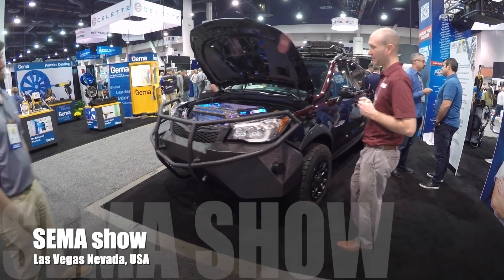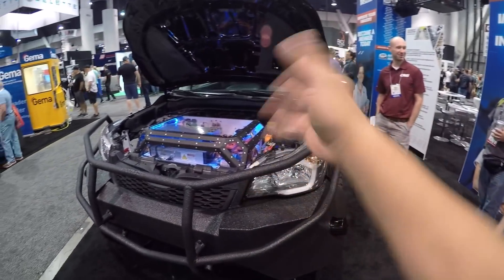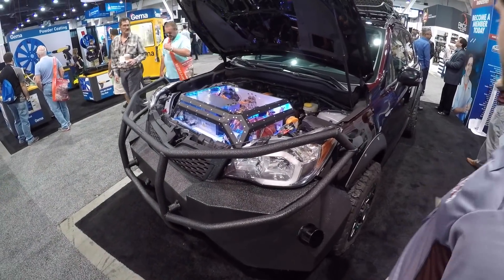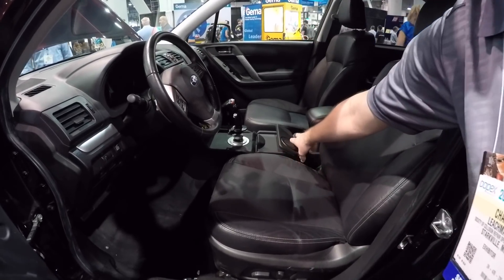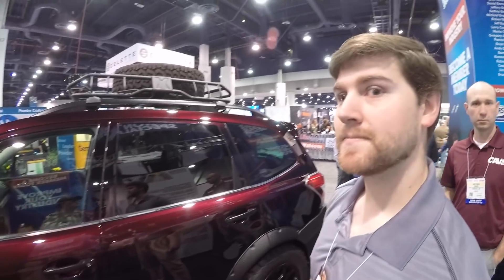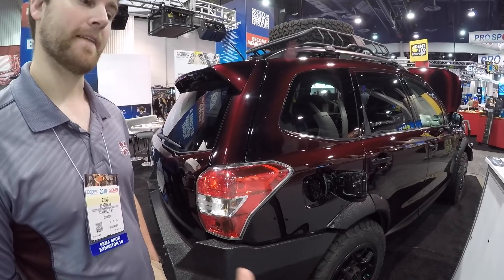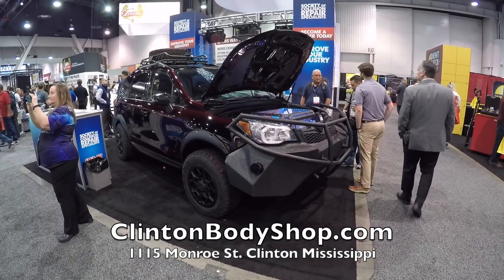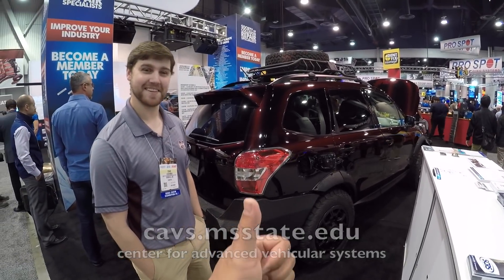Electric conversion 4WD Subaru Forester - 240 mile range - soon to be autonomous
I can't wait for the day I can own a 4x4 electric truck with a 400 mile range! Hurry up technology.

This video does not violate the Youtube firearms policy.

1. Does not provide the ability for "direct sales" of firearms.
2. No "clickable links" to companies that sell firearms.
3. Does not feature accessories that "simulate" automatic fire.
4. Does not feature accessories that "convert firearms" into full auto fire. (no bumpstocks, no gatling triggers, no drop in auto sears, no conversion kits)
5. Does not feature "magazines or belts" greater than "30" round capacity.
6. Does not "provide instructions" on manufacturing a firearm, ammunition, high capacity magazine, homemade silencers/suppressors.
7. Does not "show users how to install" the above-mentioned accessories or modifications.

This is a copy of Youtube's actual firearms policy

YouTube prohibits certain kinds of content featuring firearms. Specifically, we don’t allow content that:

Intends to sell firearms or certain firearms accessories through direct sales (e.g., private sales by individuals) or links to sites that sell these items. These accessories include but may not be limited to accessories that enable a firearm to simulate automatic fire or convert a firearm to automatic fire (e.g., bump stocks, gatling triggers, drop-in auto sears, conversion kits), and high capacity magazines (i.e., magazines or belts carrying more than 30 rounds).

Provides instructions on manufacturing a firearm, ammunition, high capacity magazine, homemade silencers/suppressors, or certain firearms accessories such as those listed above. This also includes instructions on how to convert a firearm to automatic or simulated automatic firing capabilities.

Shows users how to install the above-mentioned accessories or modifications.